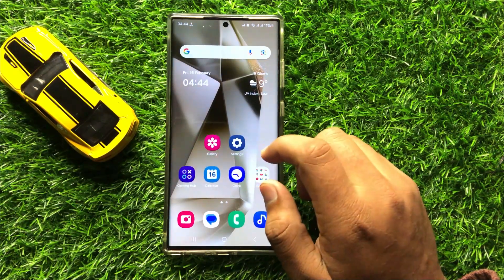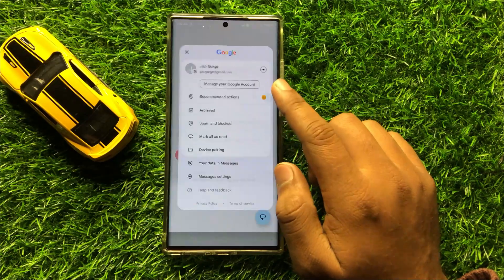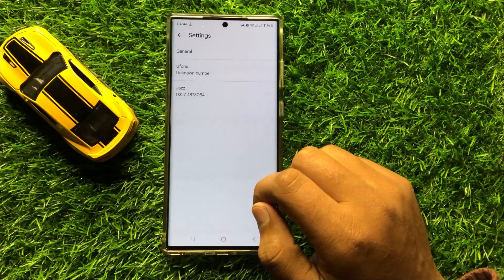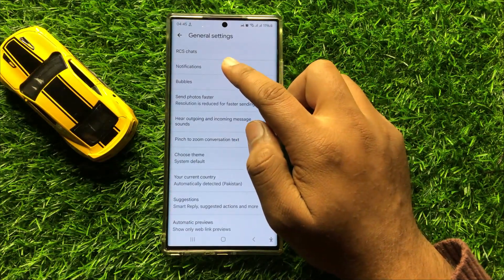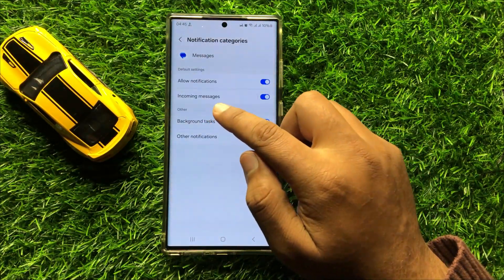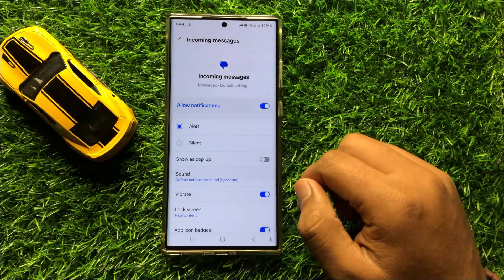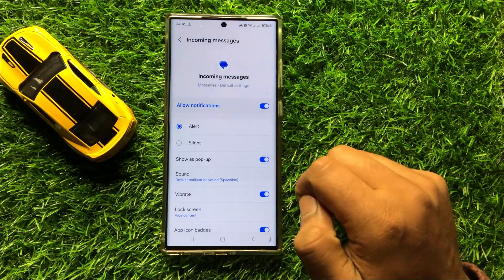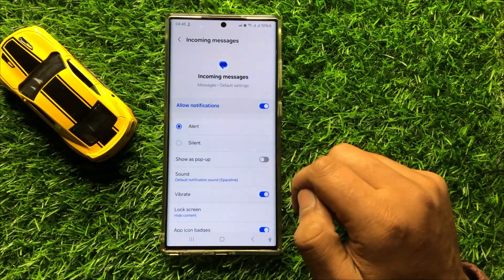How to Enable/Disable Show As Pop-up for Text Messages Samsung Galaxy S24 Ultra